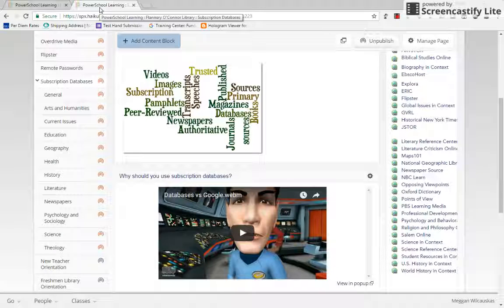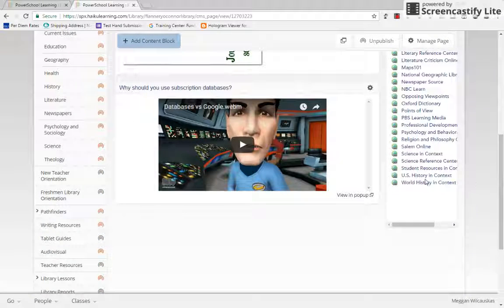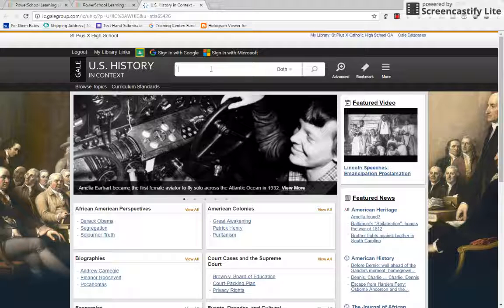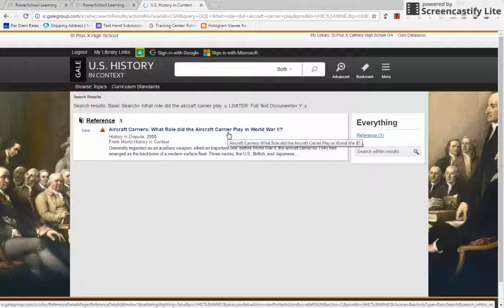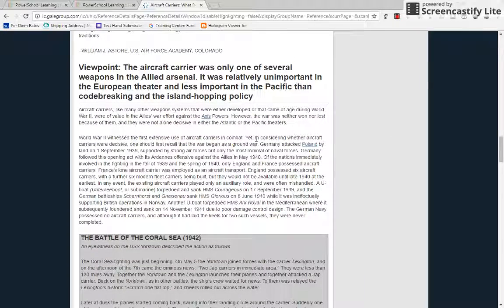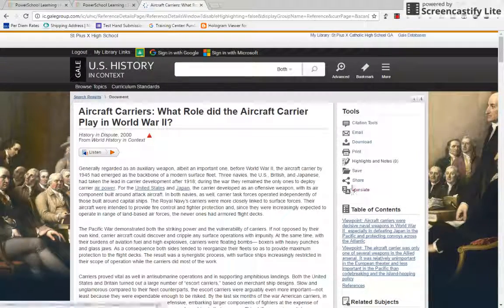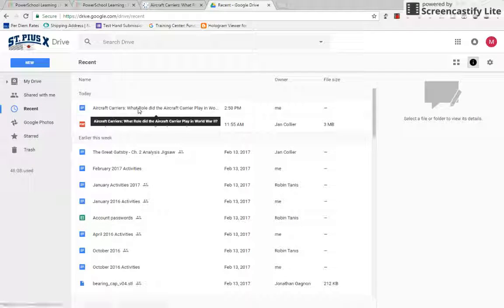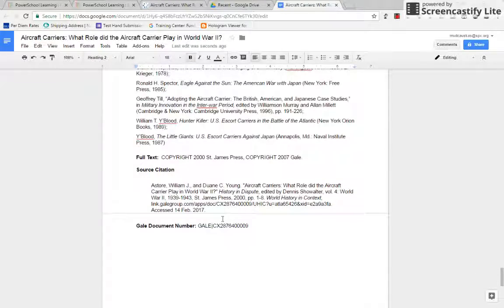Finding articles from HISTORY IN DISPUTE